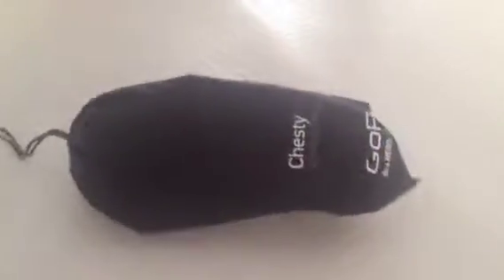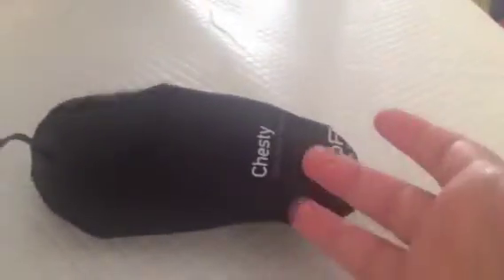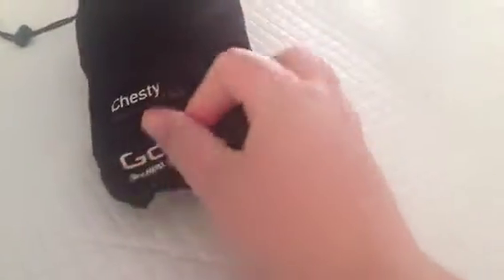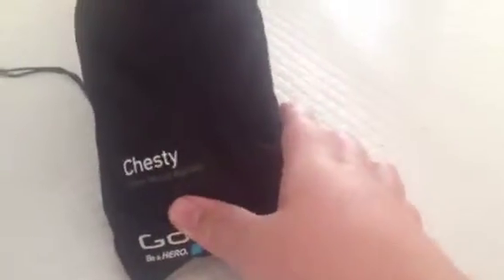Gopro Review: Chest Mount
Hey guys this is Josh from JoshLucasDirtBiking This is a review of the Gopro Chest Mount it's Awesome and hopefully i will do some filming With it
Josh